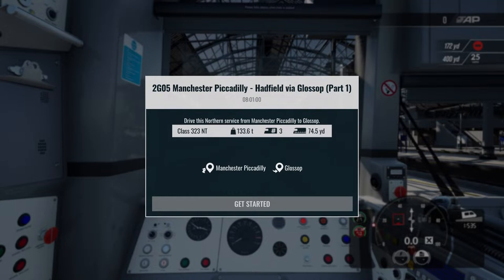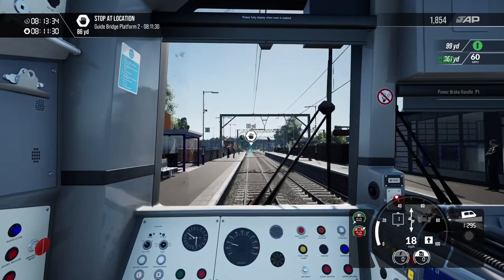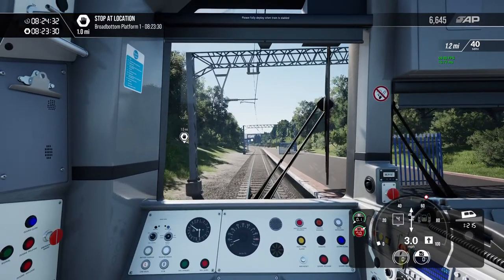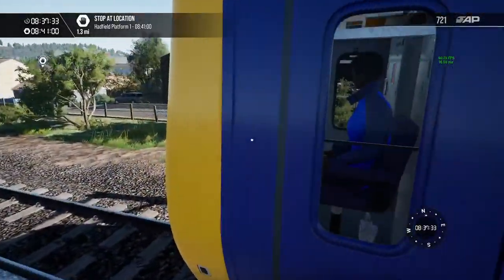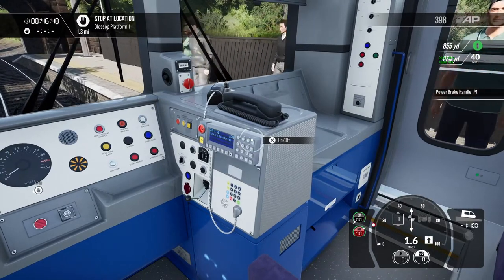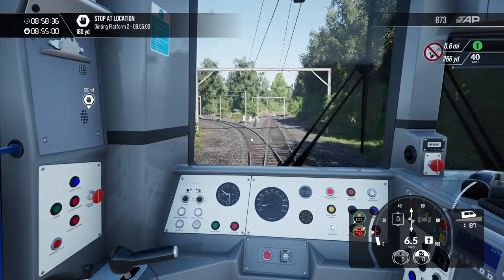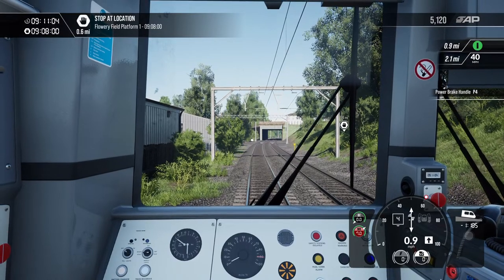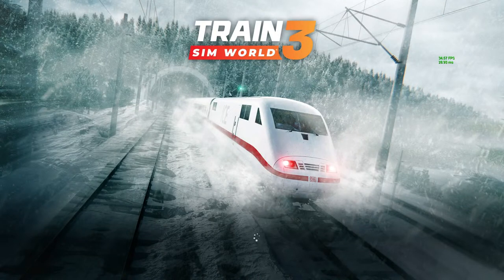Train Sim World 3 - Early Access - 2G05 Manchester Piccadilly - Hadfield via Glossop & Return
This video shows a route that I was given a key for from Dovetail Games.  A big thank you to Dovetail for the key.

Please Note these views are my own and not representative of Dovetail Games.

Hello and welcome to this early access video for the Manchester - Glossop route.
In this video we drive  2G05 service from Manchester Piccadilly - Glossop and Hadfield.  We then drove the return Hadfield - Manchester Piccadilly  via Glossop.

Dovetail Live Creator Club Profiles:-
PS5

Currently the only way I can accept donations are via my paypal account.

Links to the Extended Railcam Streams and 8 Hour shifts on Various routes with in Train Sim World.

Hauptstrecke Rhein Ruhr, Southeastern Highspeed, Dresden Riesa, Liverpool - Crewe, Bremen - Oldenburg,

Northern Trans Pennine 10 hour stream

I stream directly from the Sony PS5 via You Tube using their in built software/hardware.

Or via Twitch on the Xbox Series X

Mic set up -

USB Streaming Podcast PC Microphone Behringer Bigfoot All in one USB Studio Condenser Microphone.

Headphones

Betron HD1000 Wired Mic less Headphones - awesome sound quality.

Turtle Beach recon 70 Headset